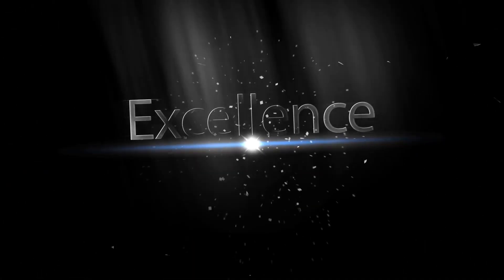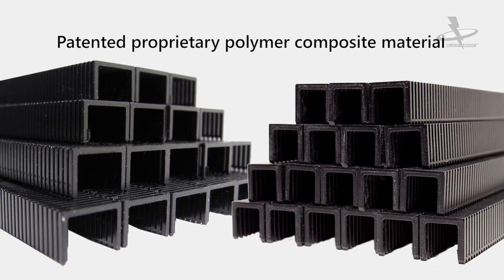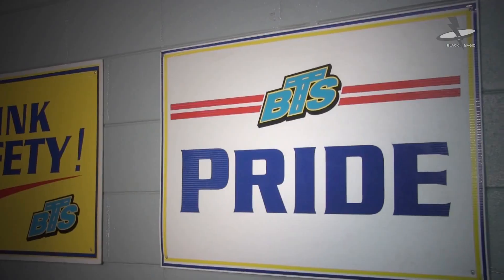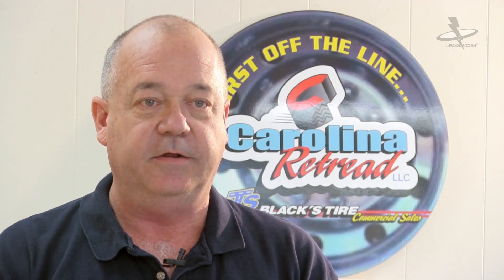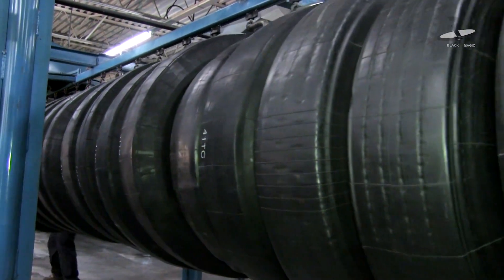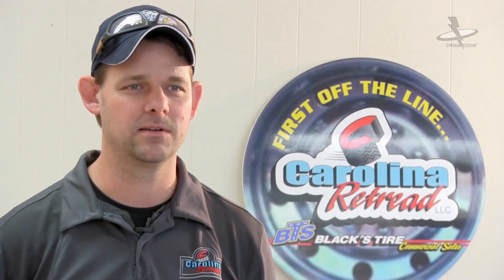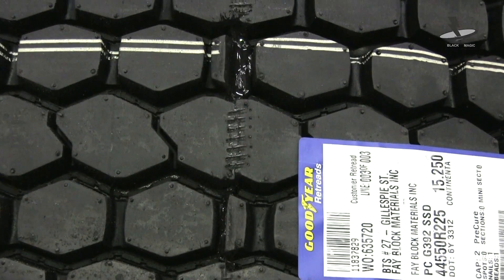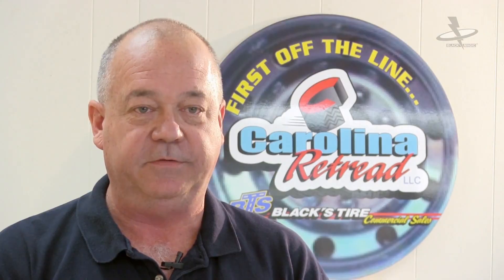BLACK MAGIC Plastic Polymer Composite Staples for Tire Retread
BLACK MAGIC staples are cost saving, completely non-metal, polymer composite plastic staples used in retread tire manufacturing.

APPLICATIONS
BLACK MAGIC STAPLES securely hold together spliced ends of tire tread, wick pads,  poly film and tire tags.

BENEFITS
Reduces labor, material and maintenance costs
No cut or abrasion marks from removing
Eliminates envelope puncture and wear
Fewer tire re-runs
Fewer tire in-service failures
No metal staples littering the floor

FEATURES
Melts during cure cycle
Low melting formula for low temp cure chambers
No staple removal
Completely non-metal

Tire Splice

Utilize BLACK MAGIC® composite staples to temporarily secure tire splice ends together during the adhesive cure cycle.   The tread adheres to the tire through vulcanization.  BLACK MAGIC® staples melt and do not need to be removed and so eliminates cut and abrasion marks in the tire.

Poly Film

Utilize BLACK MAGIC® composite staples to secure the poly film to the tire. The post cured composite staple crowns easily lift off with the poly film when it is removed.

Wick Pad

Utilize BLACK MAGIC® composite staples to secure the wick pad in between the tire envelope and the tire during the cure cycle. The post cured composite staple crowns easily lift off with the wick pad when it is removed.  Use of BLACK MAGIC® staples eliminates puncture holes and abrasions.

Utility Composites INC. manufactures and sells BLACK MAGIC® engineered polymer composite staples for pneumatic staplers.